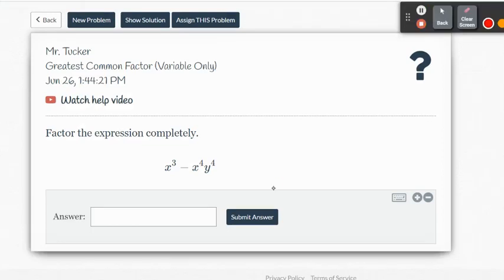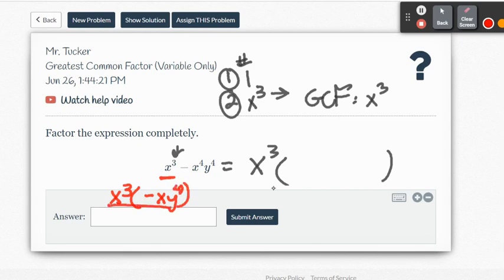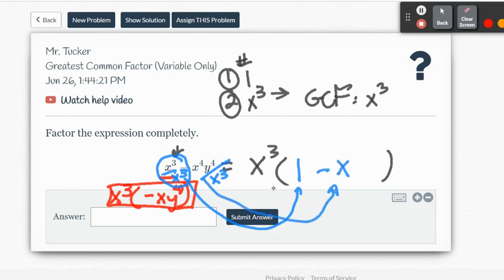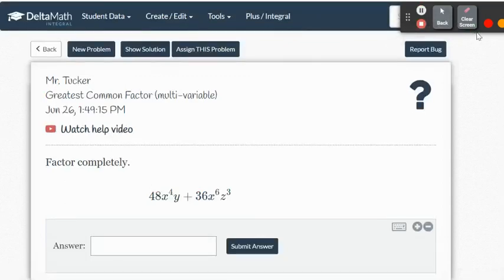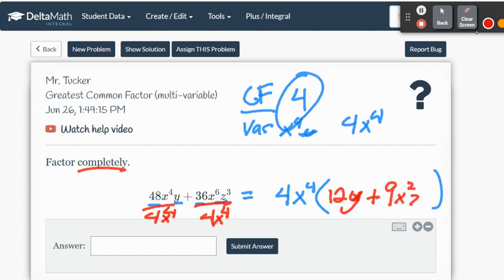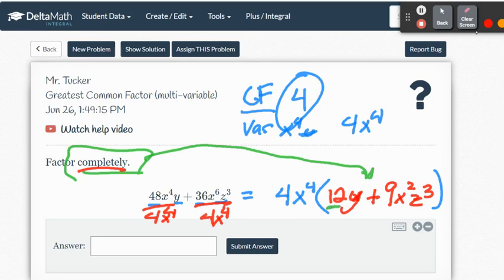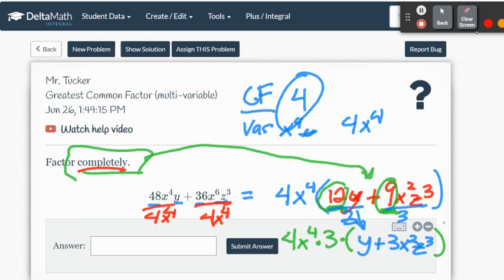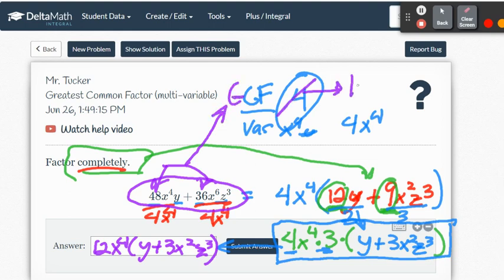Polynomial Factoring Techniques COMMON MISTAKES | Greatest Common Factor Two Issues | GCF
In this video we discuss two common factoring mistakes I find students make when factoring polynomials with the greatest common factor (GCF) technique.